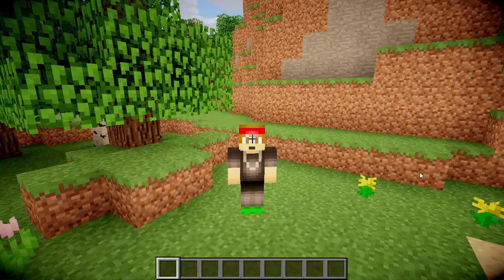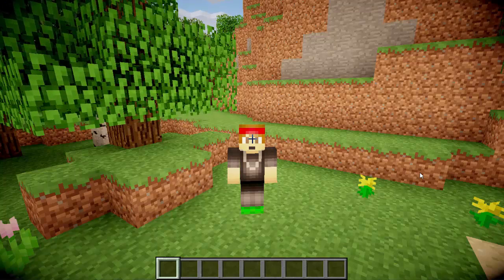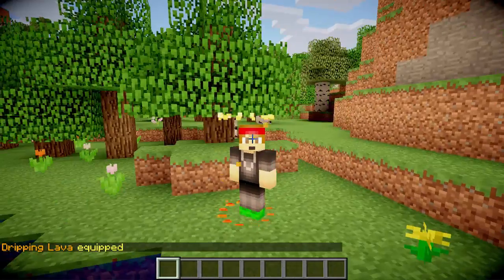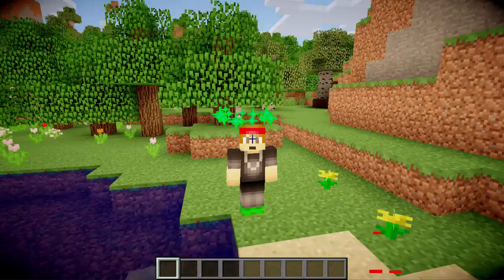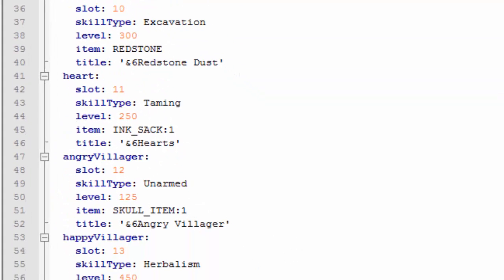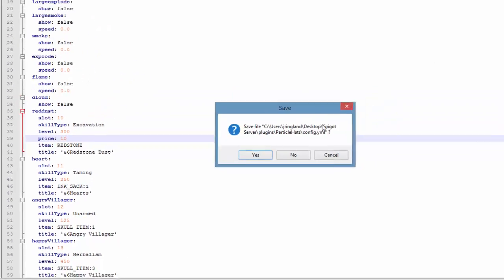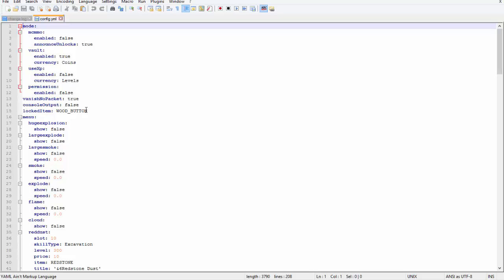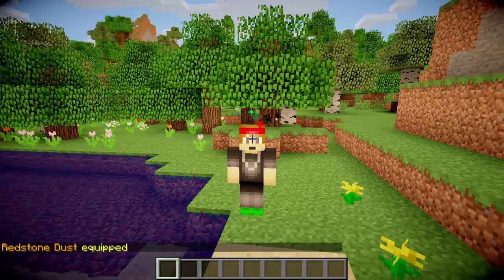Minecraft Plugin: PARTICLE HATS! (Trail around your head!) | Tutorial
Why have a trail down at your feet when you can have one around your head!

• PLUGINS •

• XTRA INFO •

Before you add me, I will not accept calls because I am busy most of the time and I am only there for help and not for videos sorry.